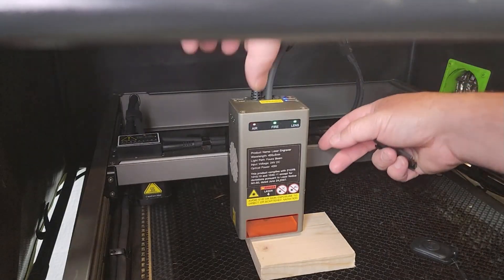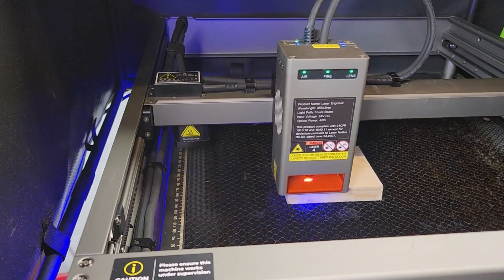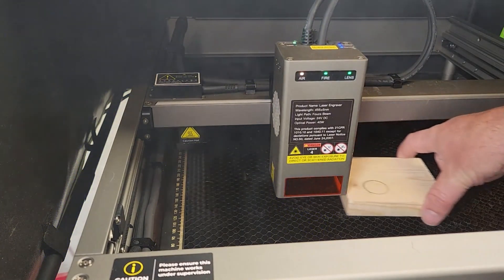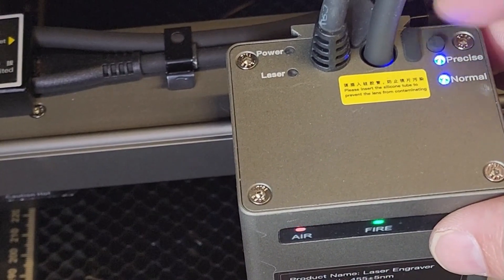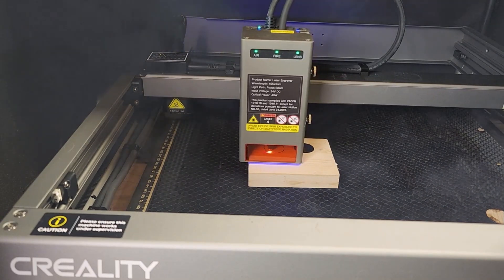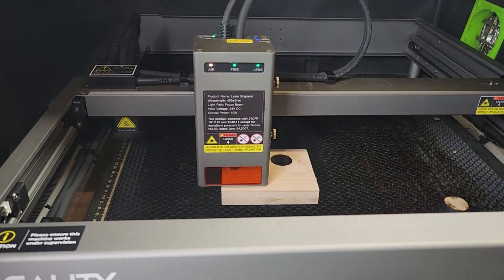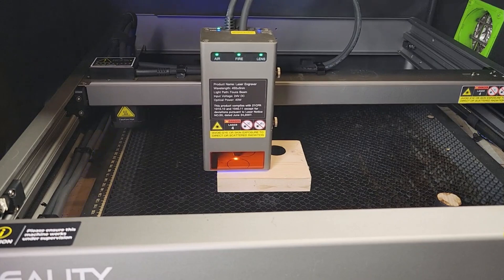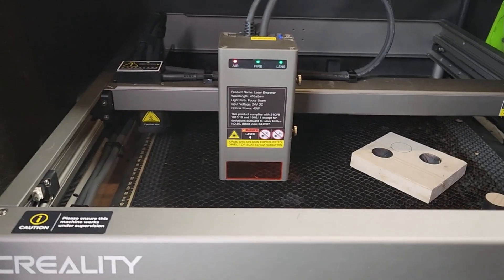CrealityFalcon2 40W | Normal Mode VS Precise Mode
What is the difference between normal and precise mode of CrealityFalcon2 40W? Rob will unlock it. Let's join Rob's journey to uncover it!